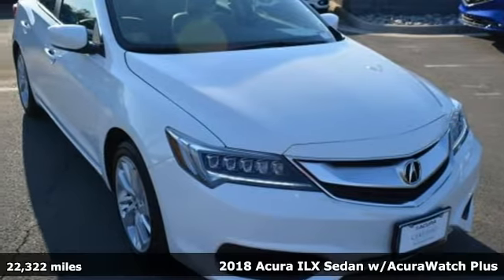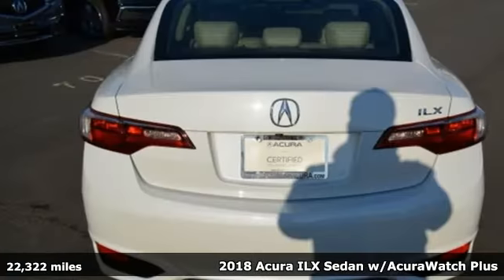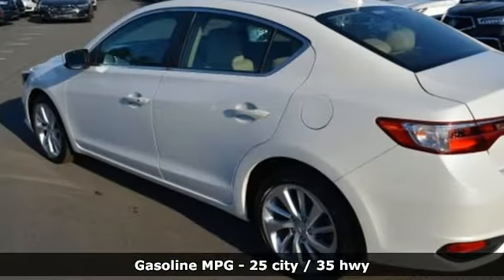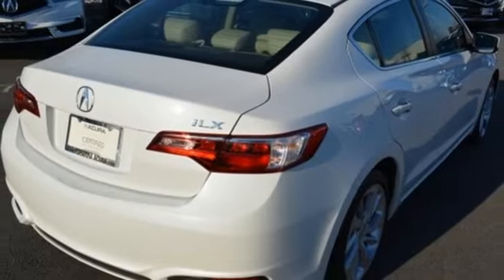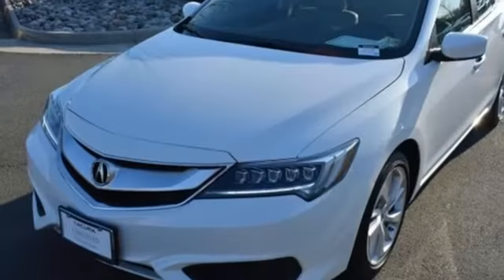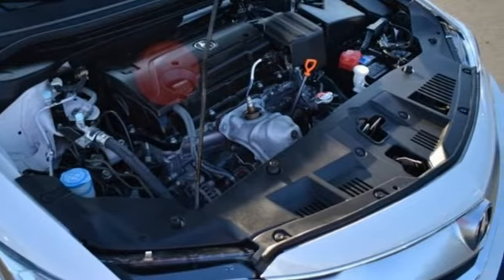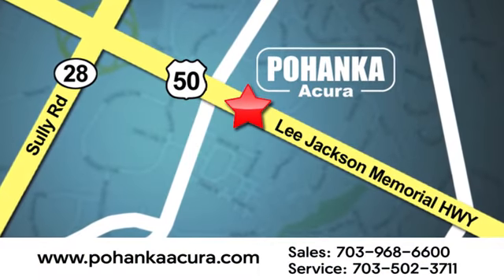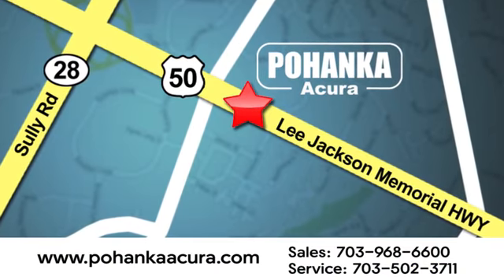Used 2018 Acura ILX Bethesda Acura Washington-DC, DC AP21021 - SOLD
Year: 2018
Make: Acura
Model: ILX
Engine: I4
Transmission: 8-Speed Dual-Clutch
Color: White
Mileage: 22322
Stock #: AP21021
VIN: 19UDE2F35JA002260
Bellanova White Pearl 2018 Acura ILX FWD 8-Speed Dual-ClutchbrbrRecent Arrival! 25/35 City/Highway MPGbrbrbrWe make every effort to provide accurate information but please verify options and price with management before purchasing. All vehicles are subject to prior sale. All financing is subject to approved credit. Dealer installed options are additional. Stock photo colors, options and trim levels may vary. Not responsible for typographical errors. Published price subject to change without notice to correct errors and omissions or in the event of inventory fluctuations. Vehicles may be in transit to dealer. Vehicle photos may not match exact vehicle. Please call to confirm availability status. All prices exclude taxes, title, license, and a $899 documentation fee. Model tested with standard side airbags (SAB). Government 5-Star Safety Ratings are part of the National Highway Traffic Safety Administration (NHTSA). New Car Assessment Program **Based on model year EPA mileage ratings. Use for comparison purposes only. Your mileage will vary depending on driving conditions, how you drive and maintain your vehicle, battery pack age/condition, and other factors.

Address:
13911 Lee Jackson Highway